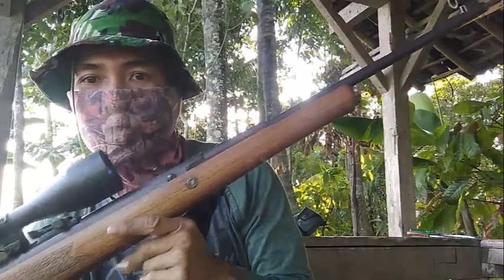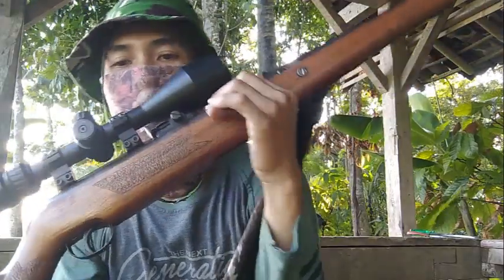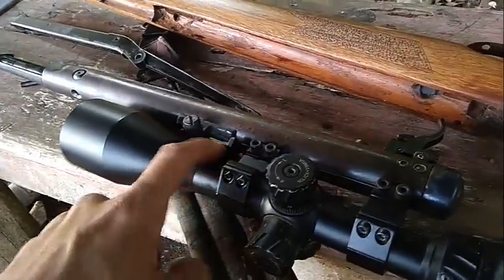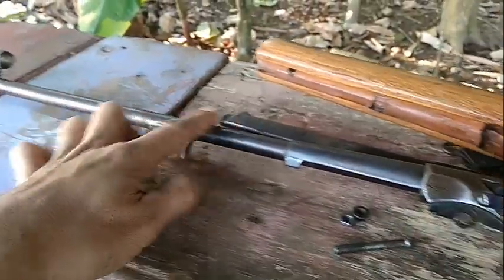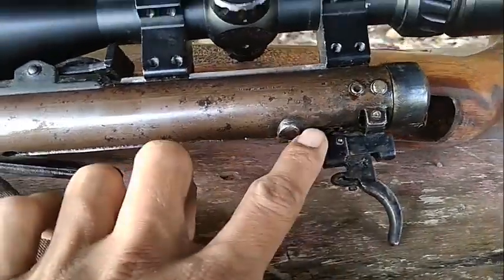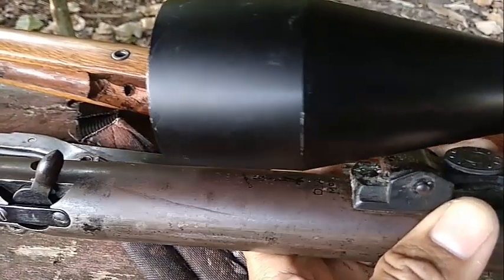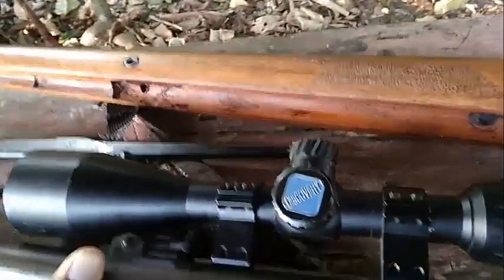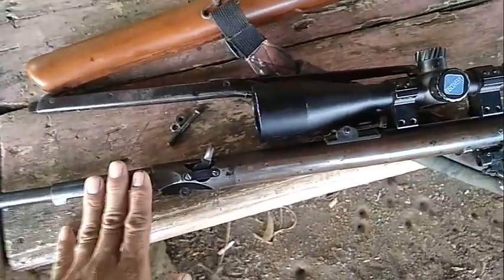Diana MOD 50 Made in Germany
video ini berisi tentang senapan angin jenis spring.merek Diana 50 produk Germany

Diana 50
Diana 25
BSA